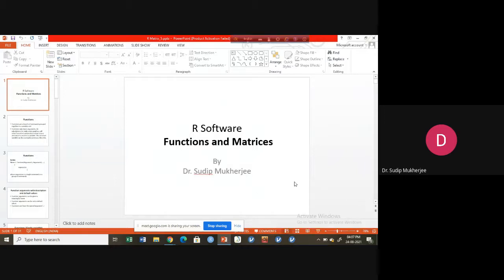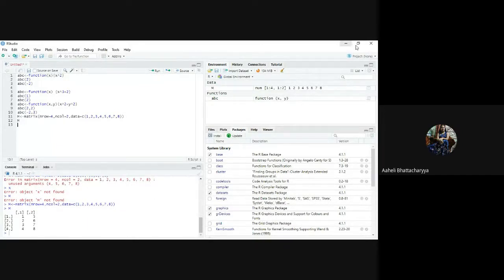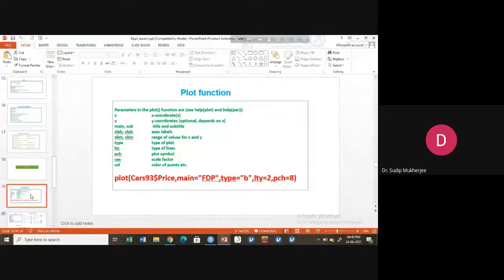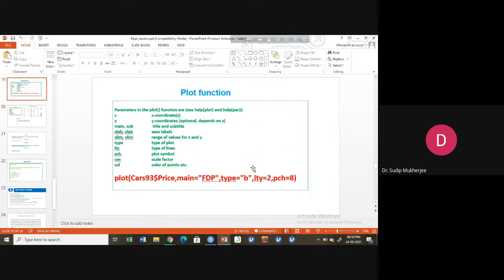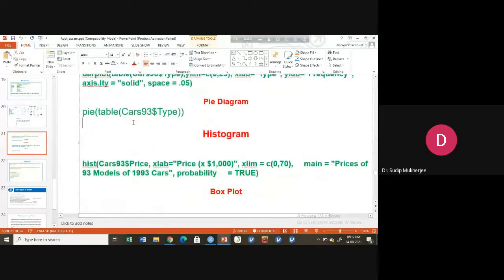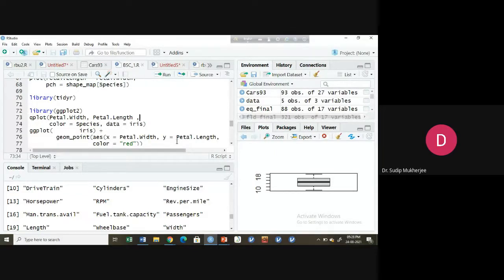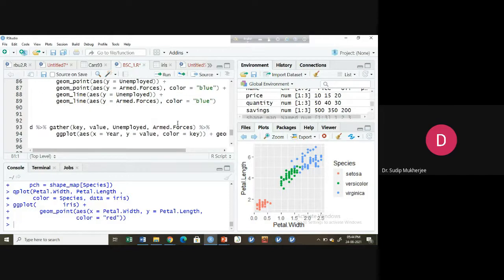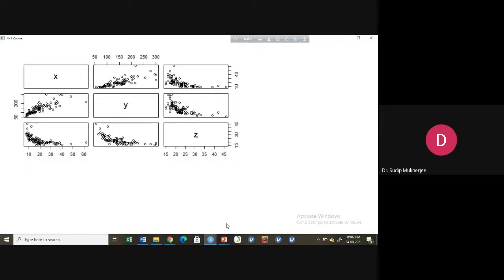Workshop on Application of R programming in Social Sciences, Day-2, 24.08.2021